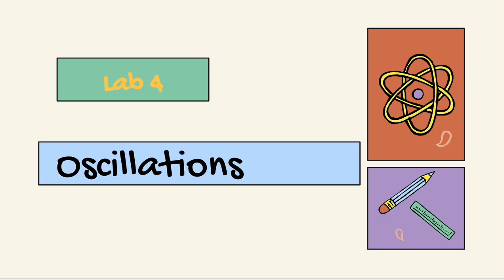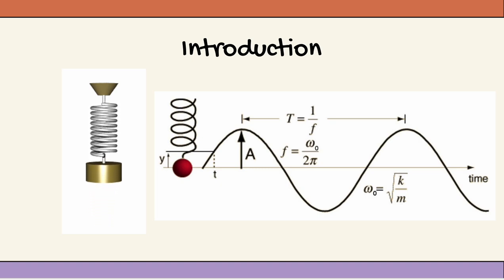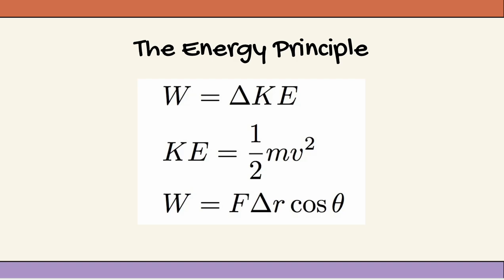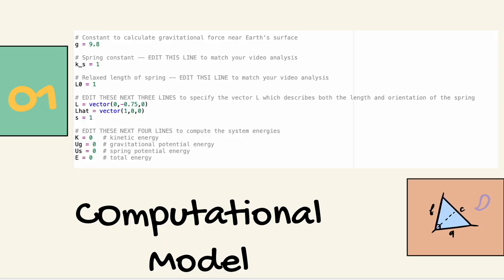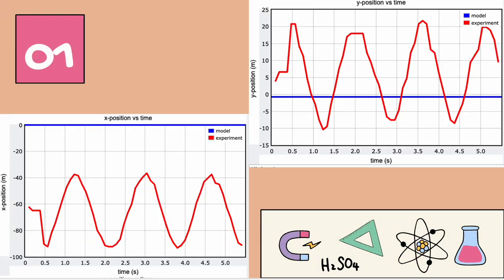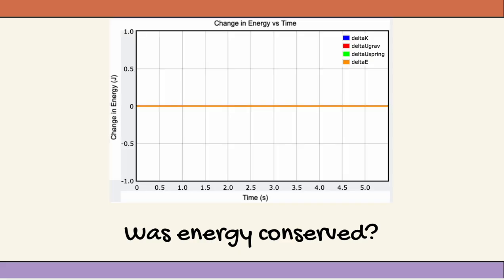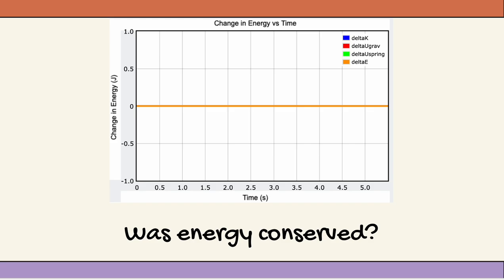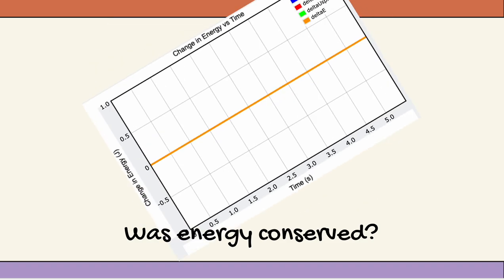Lab 4: Oscillations